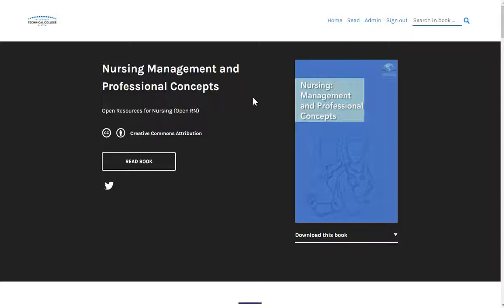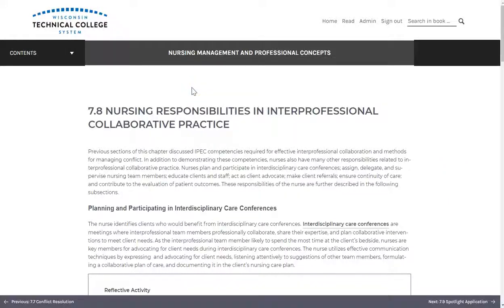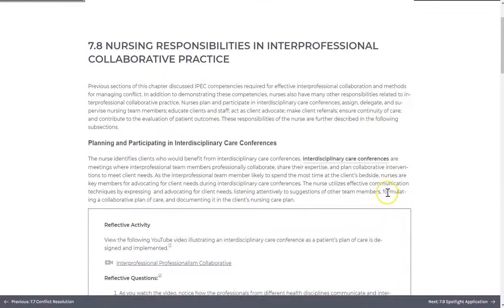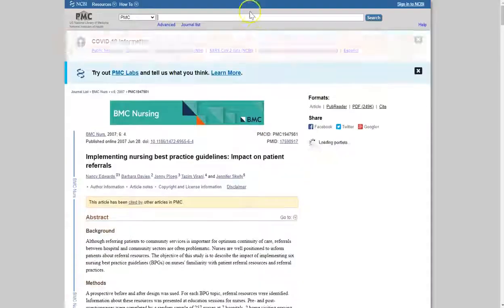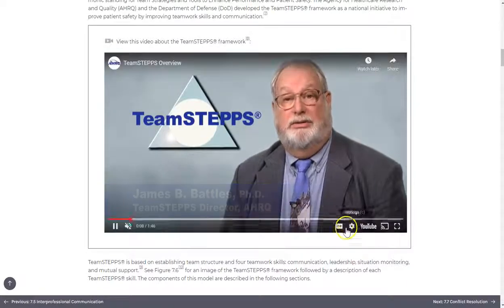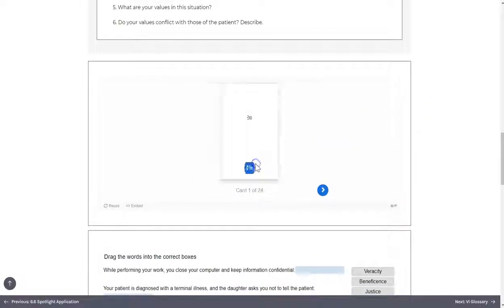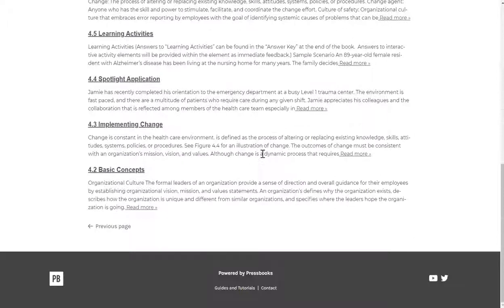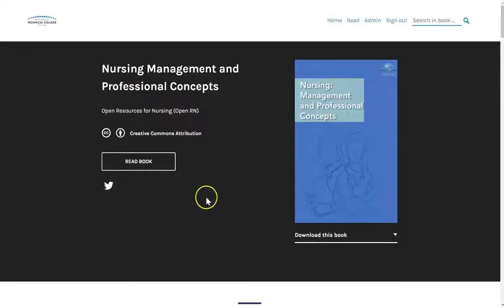Nursing Management and Professional Concepts Navigation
A brief introduction to navigating the online version of Open RN Nursing Management and Professional Concepts textbook.